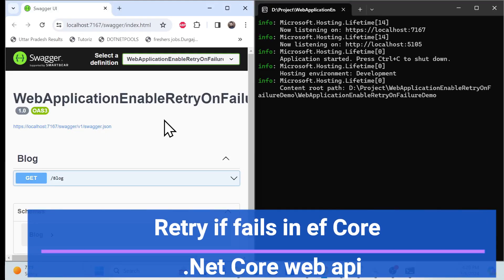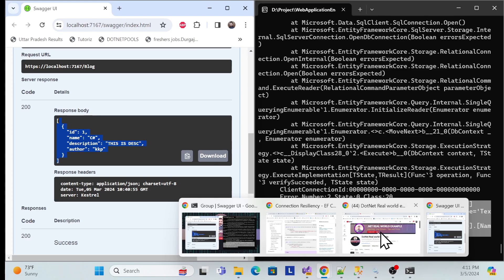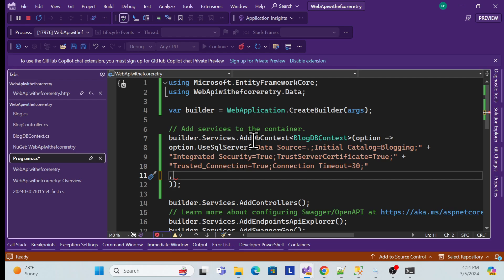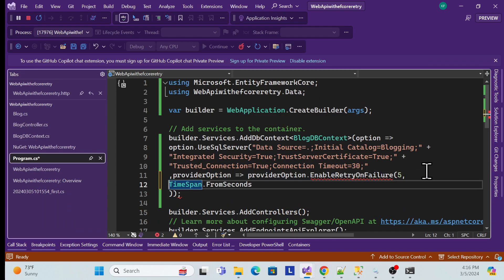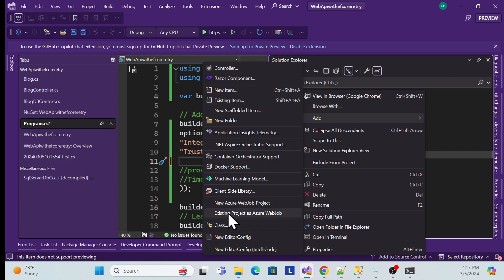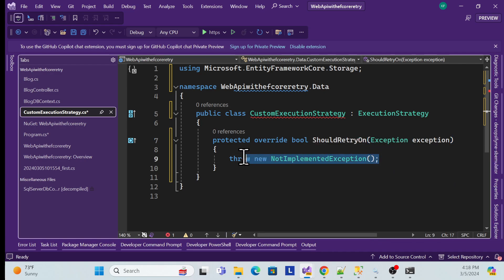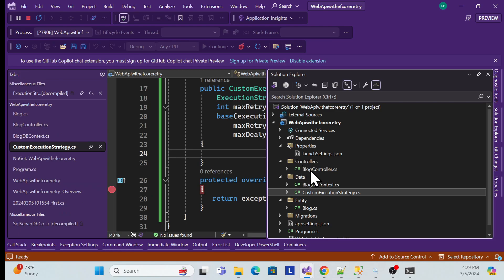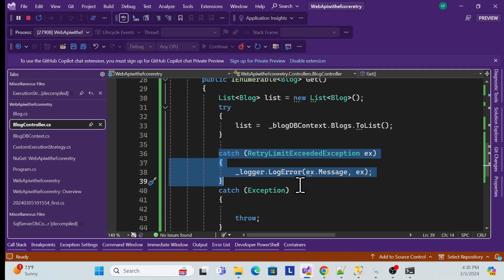How to Implement Retry logic in ef core | Retry on Failure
Learn how to enhance the resilience and robustness of your applications by implementing retry logic in Entity Framework Core! In this tutorial, we'll delve into the importance of retrying database operations on failure and guide you through the process of implementing retry logic in EF Core within your .NET 8 projects. Whether you're dealing with transient errors or ensuring high availability of your applications, retry logic can significantly improve the reliability of database interactions. Join us to discover best practices and techniques for incorporating retry logic in EF Core, empowering you to build more resilient applications in the .NET ecosystem.

ef core
retry logic
retry on failure
.net 8
csharp
database
programming
tutorial
development
entity framework